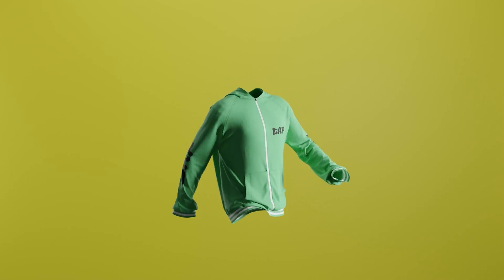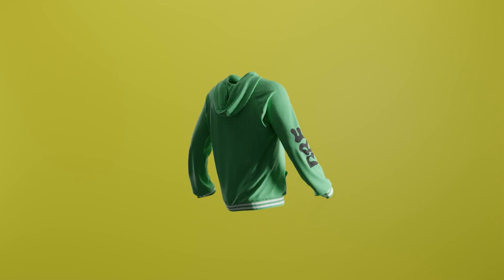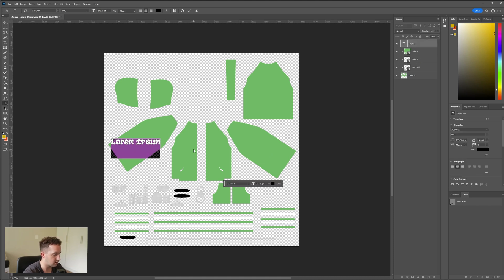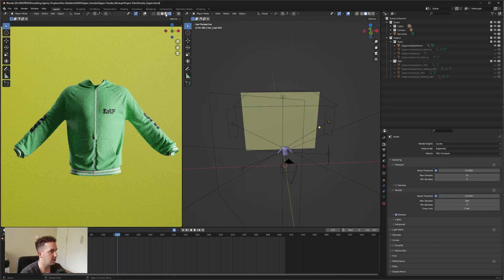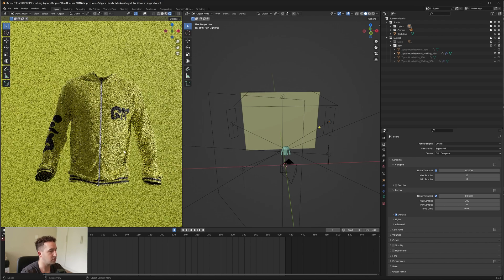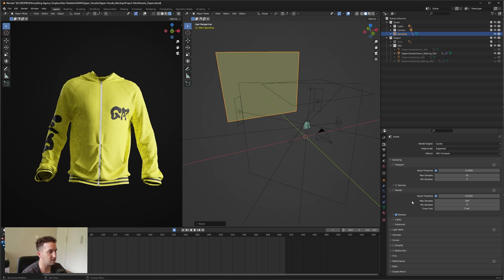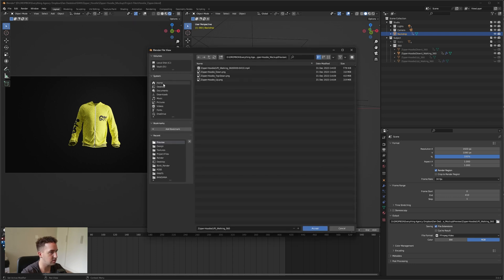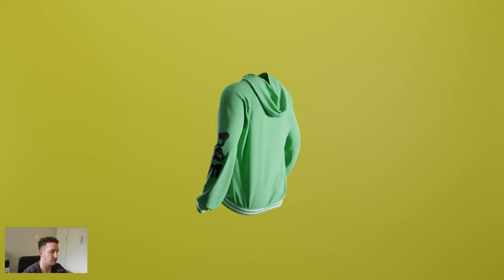3D Walking Zipper Hoodie Mockup (No Plugins) - Blender Tutorial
3D Walking Zipper Hoodie Mockup (No Plugins) - Blender Tutorial